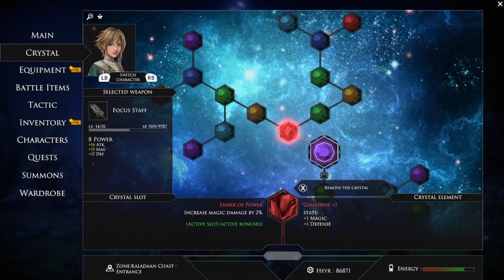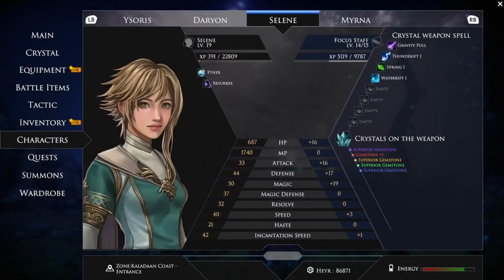Edge of Eternity - Gameplay Walkthrough Trailer | PS4, PS5